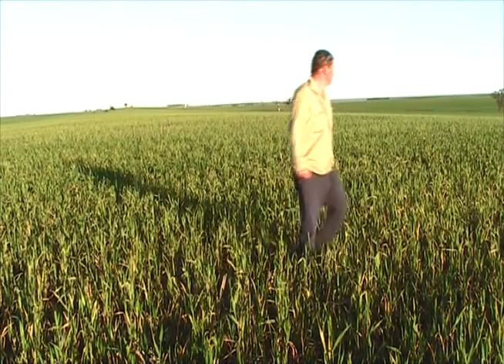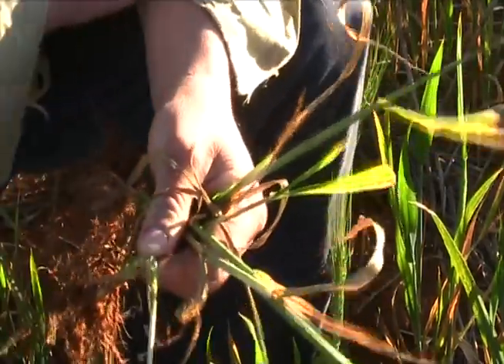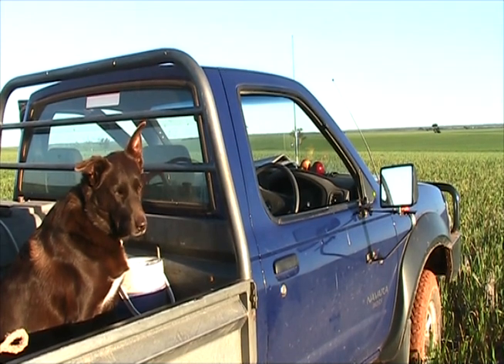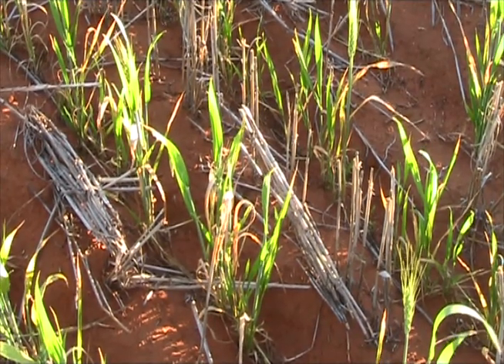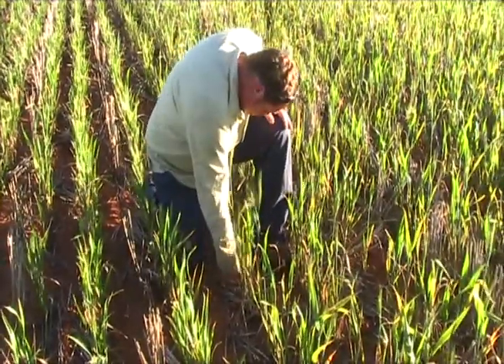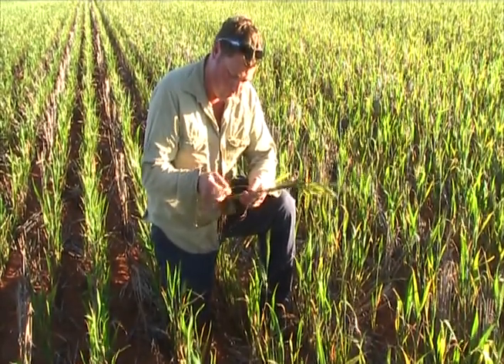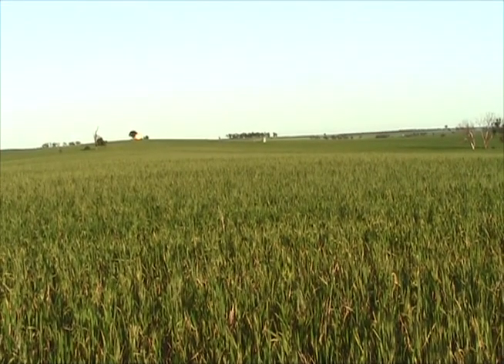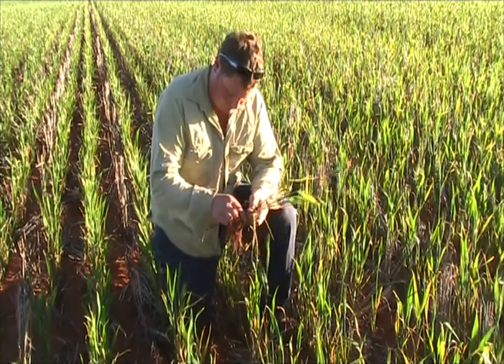Over the Fence: Precision agriculture pays at Mildura - Nov 2011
Mildura farmer Chris Hunt is on the road to reducing input costs through improved knowledge of soil types and nutrient requirements, and the adoption of new precision agriculture technology.